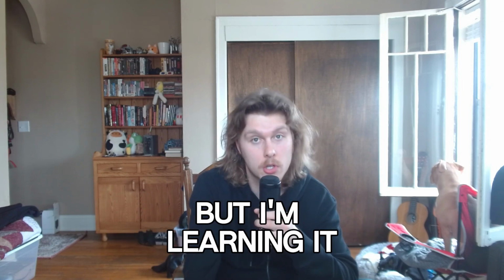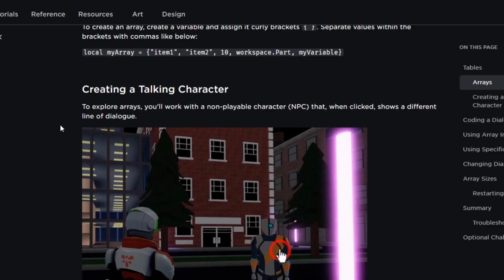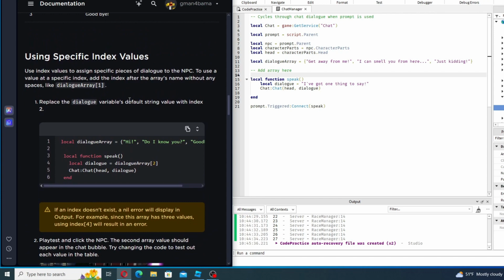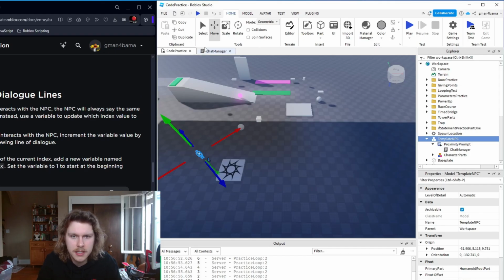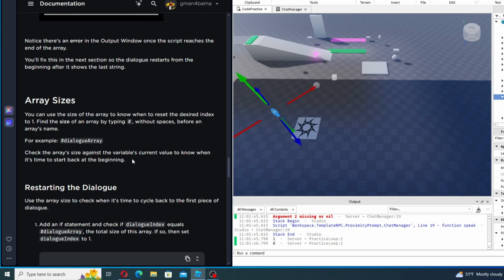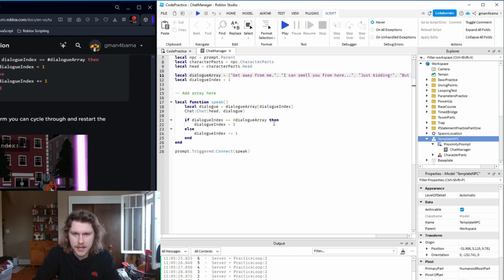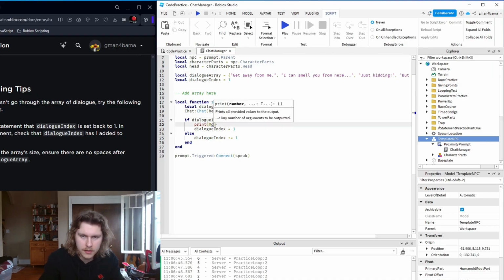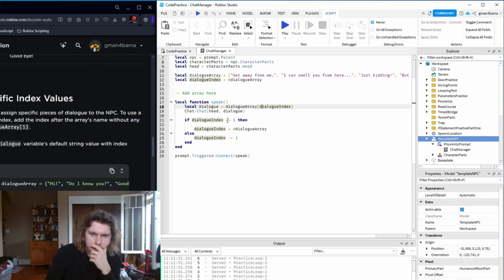I Created A NPC That Insults You In Roblox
This is my first time learning how to use arrays in LUA to create dialogue for a NPC in Roblox.
I plan on making videos in the future so make sure to come back for more!

0:00 Intro
2:12 Coding Part One
5:10 Interruption
5:57 Coding Part Two
10:38 Finished Product
11:23 Option Challenge